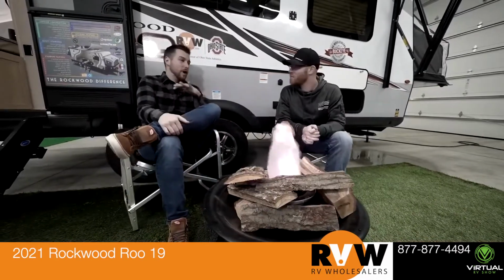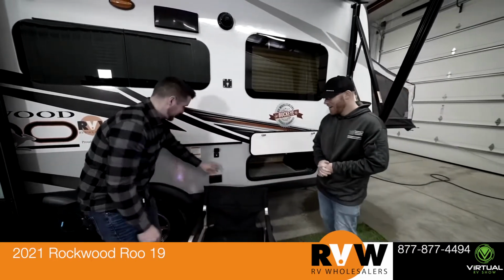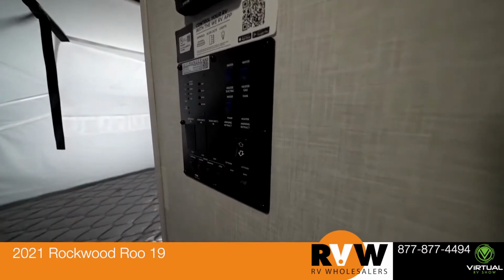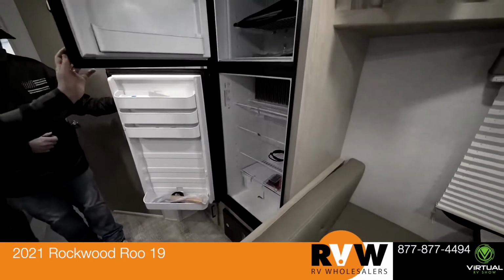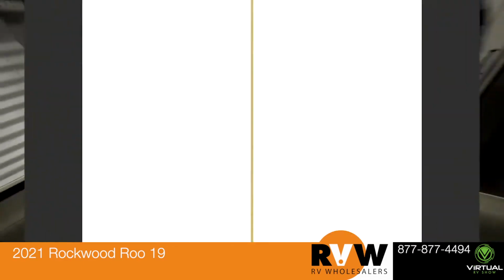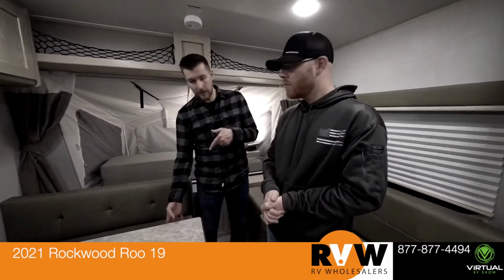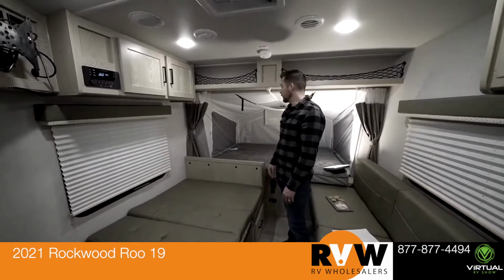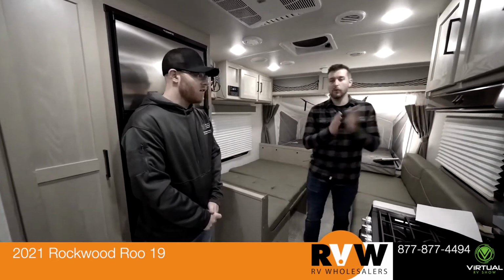2021 Rockwood Roo 19 Hybrid Trailer Walk-Through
Check out this walk-through with our sales consultant Josh Durnell and Virtual RV Show host David McCreary on the 2021 Rockwood Roo 19 by Forest River.

This model features the following:
• 12V Deep Cycle Battery
• Standard Roo Package H: White 2 Tone Exterior | Power Tongue Jack | Newport Ash Solid Cabinetry with Solid Doors | Hidden Hinge Cabinet Doors | Square Bunk Ends with Attached Boots & Aircraft Cable | Gas Griddle | Automotive Grade Easy Latch Bunk Latch/Lock | 2"Accessory Hitch | Aluminum Cage Construction Including Roof/Floor | Large Flat Screen TV | Dexter Torflex Torsion Axles with Polished Wheels | Night Roller Shades | All in One Teton HD TV/Wi-Fi / AM / FM Antenna (LTE Prep) | Heated Mattresses | Blue Tooth System Control Panel | Black Tank Flush | Azdel Structural Exterior Walls | Rear Back Up Camera Prep | Goodyear Tires with Tire Pressure Monitoring System | Spare Tire/Carrier/Cover | Residential Look Kitchen Countertop with Undermount Sink Quick Recovery Auto Ignition Gas/Electric Water Heater | Enclosed Underbelly | Mor-Ryde Strut Assist Steps | Shower Miser | Key Alike Door and Compartment Locks | Heated Holding Tanks | 11 CuFt 12V Fridge with 190 Watt Roof Solar Panel & 1000 Watt inverter
• Water Purifier
• Maxxair Ventilation Fan and Vent Cover
• Dealer Prep - FREE!
• RVWholesalers Nationwide Service Network